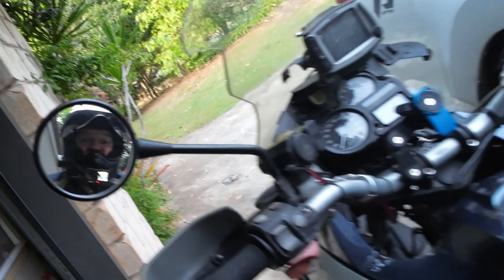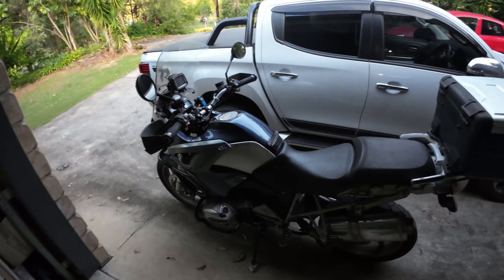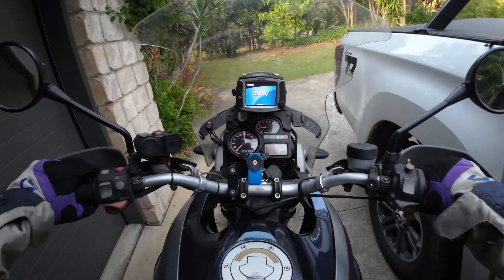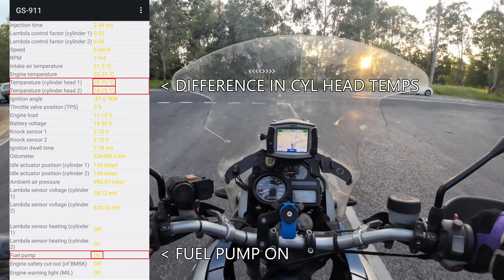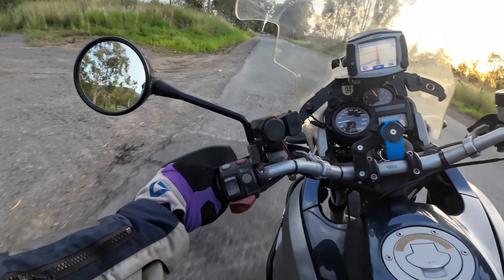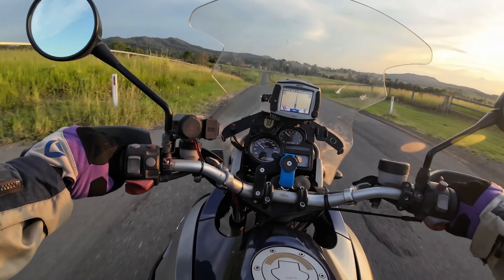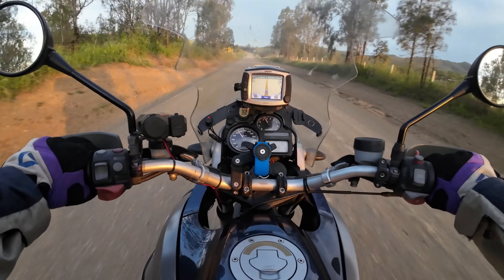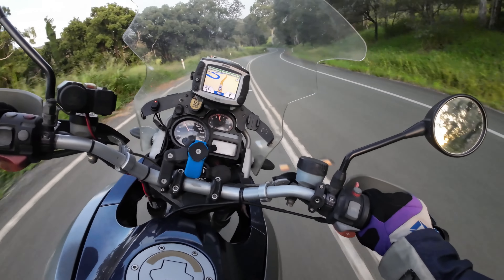MOTOVLOG SETUP - NEW DJI OSMO ACTION MIC ADAPTER + DJI ACTION 3 + RODE LAV GO MIC (& R1200GS issues)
A quick spin around the block on the R1200GS, testing out my new moto vlog setup using the DJI OSMO ACTION 3.5 MIC ADAPTER, DJI OSMO ACTION 3 CAMERA, and the RODE LAVALIER GO MICROPHONE, while also trying to diagnose a technical issue with the (normally) trusty GS.
I have tried a few different combinations of microphone setups in the past, and I want to stick with the ever reliable DJI Action 3 camera. Fingers crossed it all goes well.